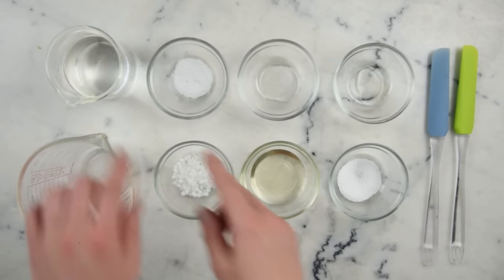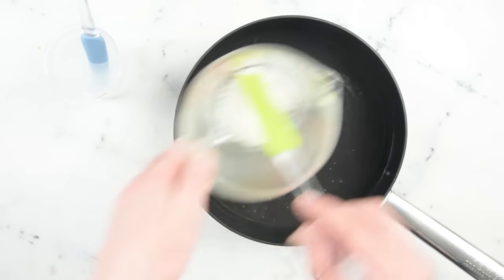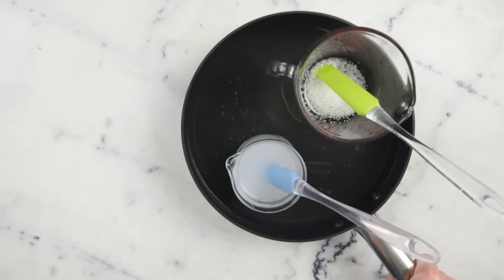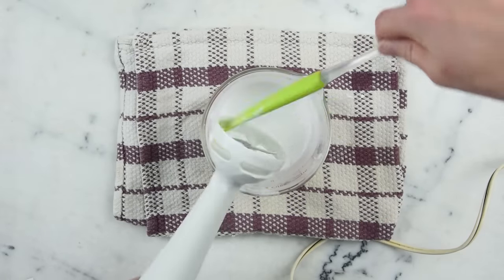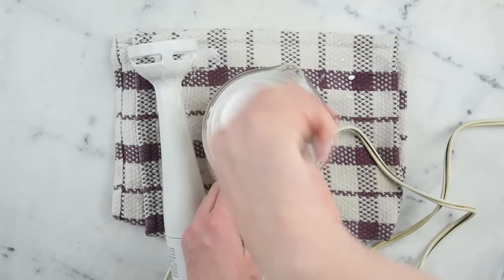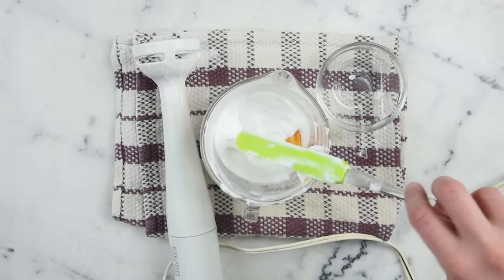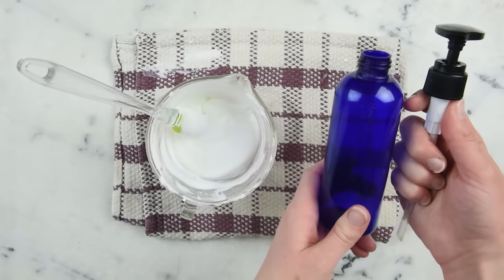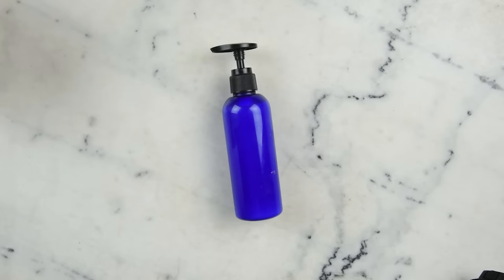How to Make DIY Lemon Chiffon Body and Hand Lotion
My book!

RECIPE

169g | 5.96oz water
2g | 0.07oz allantoin
4g | 0.14oz vegetable glycerin
4g | 0.14oz sea kelp bioferment (can substitute silk peptides)

22g | 0.78oz safflower oil (You can substitute another lightweight oil like sweet almond, grapeseed, or sunflower seed)
9g | 0.32oz complete emulsifying wax (not beeswax!)
4g | 0.14oz cetyl alcohol

5 drops litsea cubeba essential oil
5 drops lemongrass essential oil
5 drops lemon myrtle essential oil

1g | 0.03oz vitamin E oil
1g | 0.03oz liquid germall plus (or other broad spectrum preservative of choice at recommended usage rate)